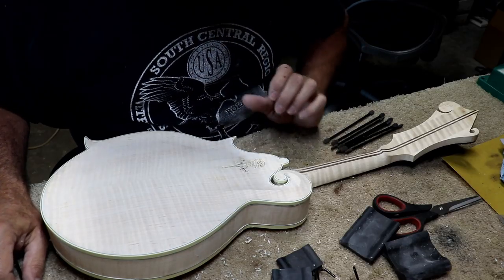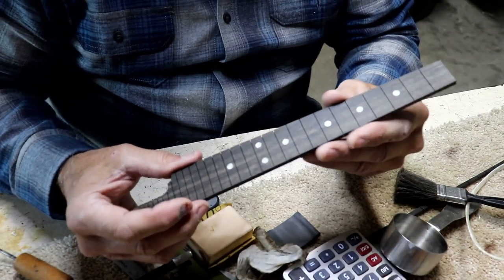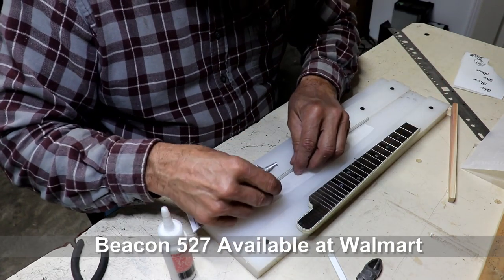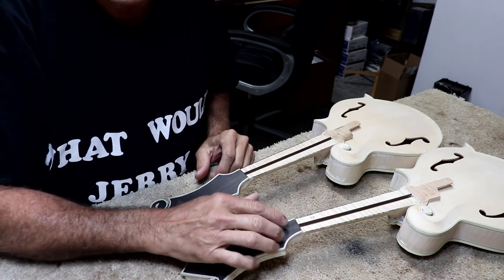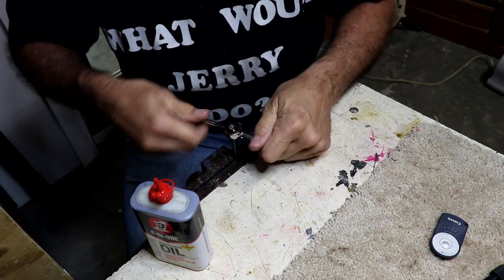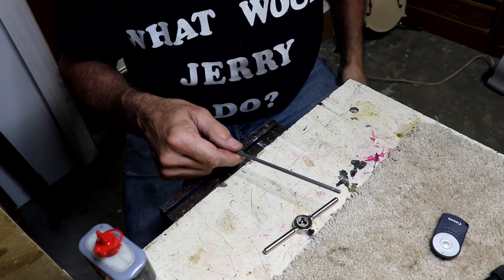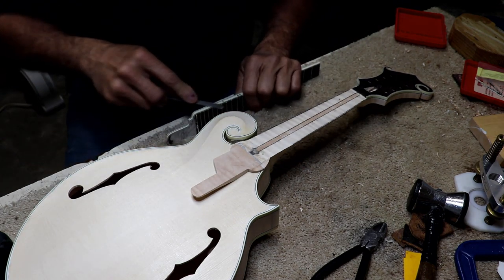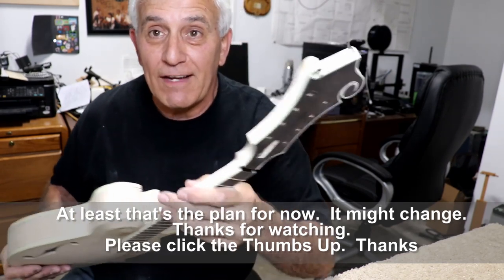275 RSW Twin Mando Proj P7 Binding Truss Rod Fretboard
I am getting close to the completion of these mandolins at least in terms of the building.  In the next video you will see how I stain and finish the instruments.